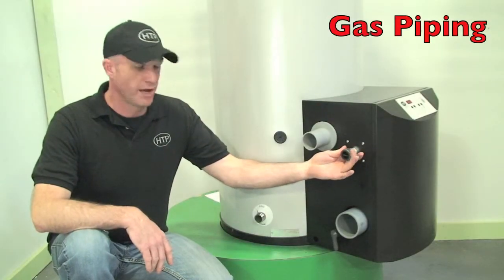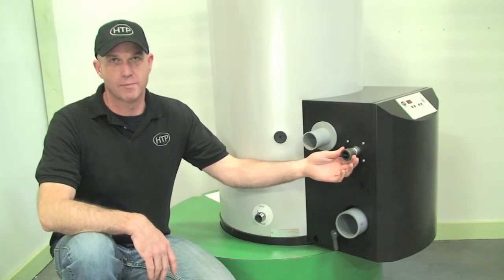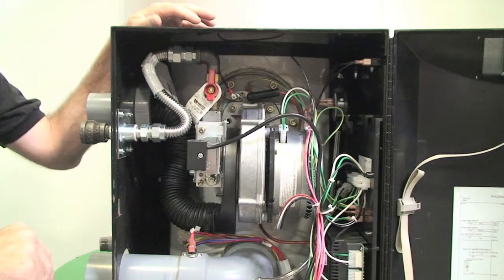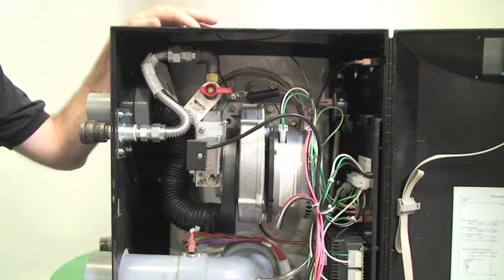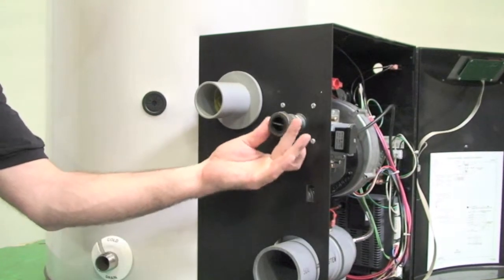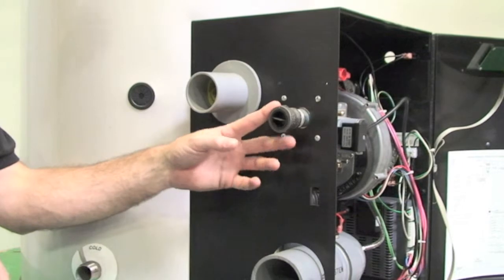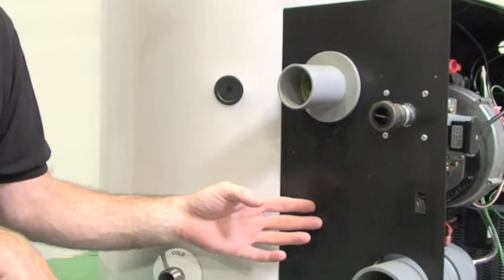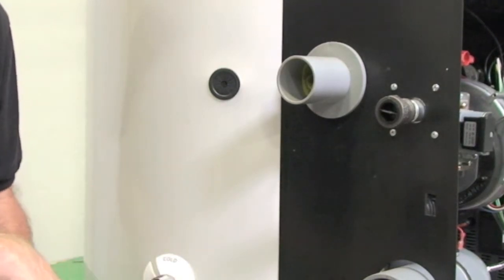Phoenix Installation Training - Gas Piping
HTP Phoenix: Gas fired, Stainless Steel, Water Heater: Installation Training: Gas Piping